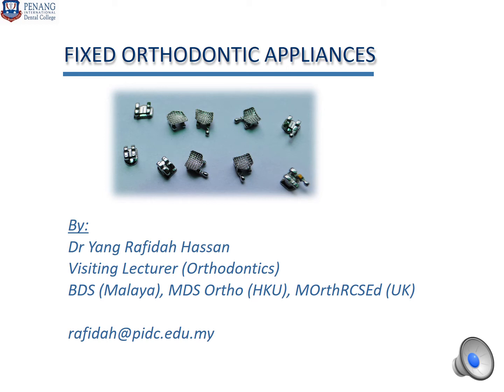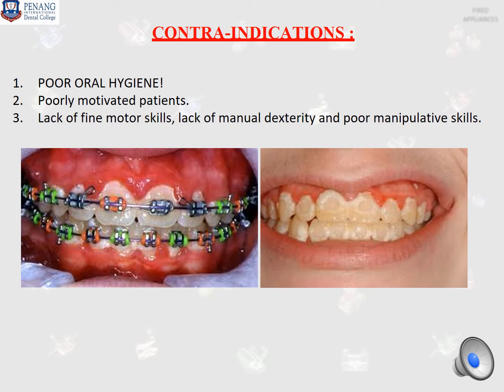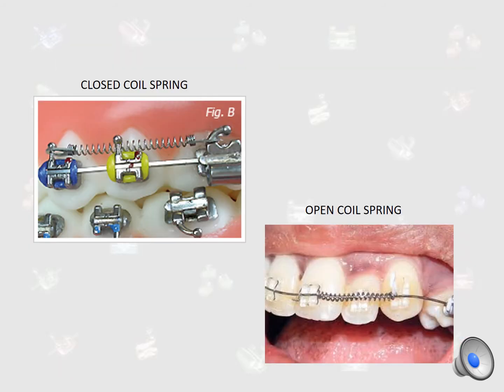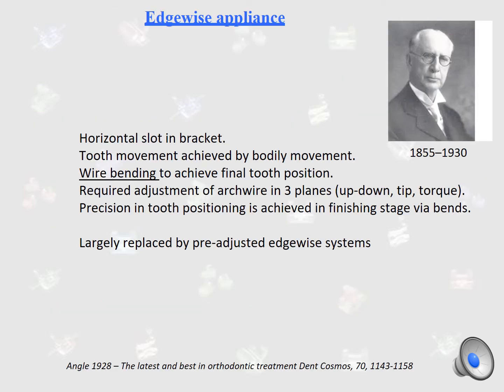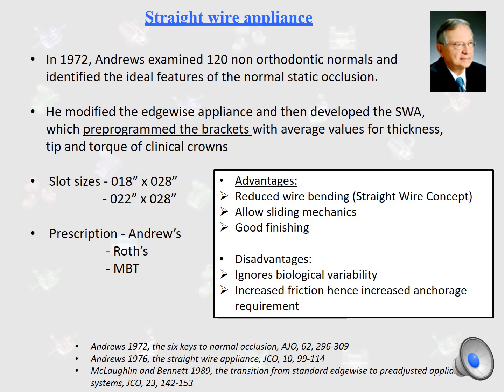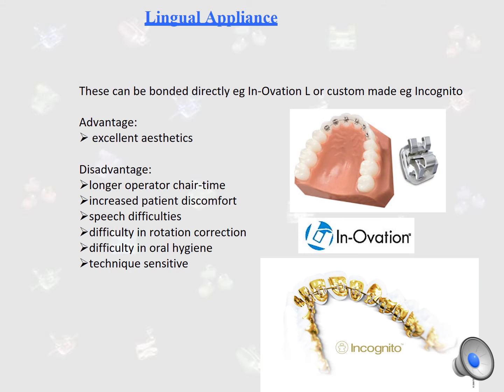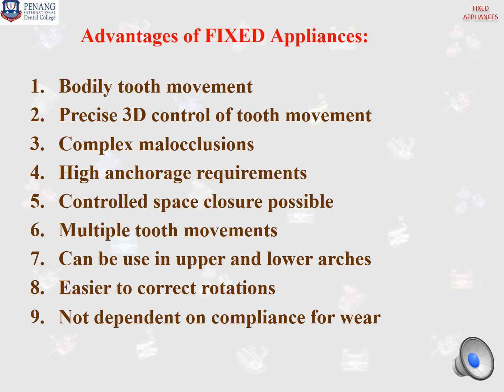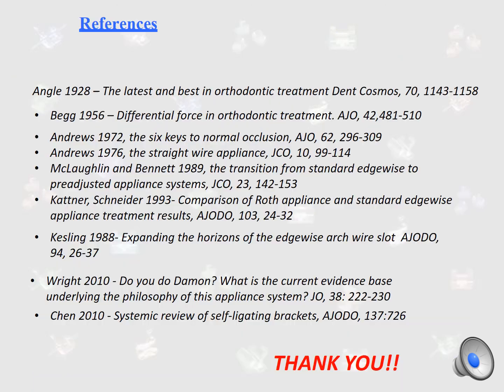Fixed appliance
TOPIC:  Fixed appliance
DATE: 07/10/2020.
BATCH-23.
DEPARTMENT: ORTHODONTICS